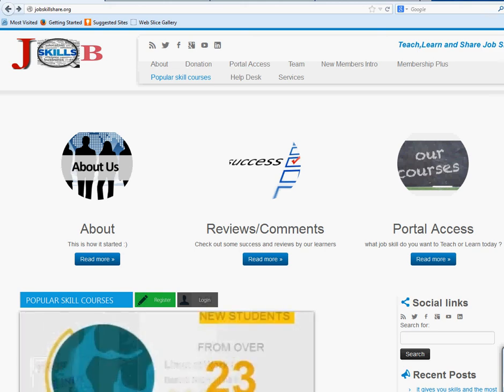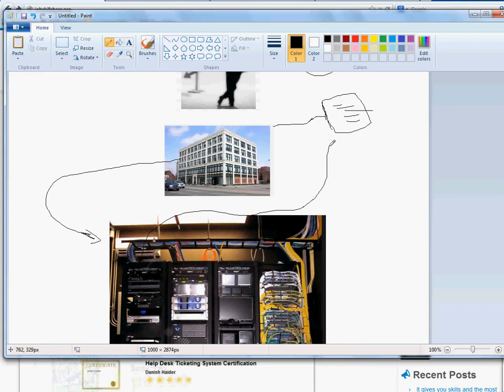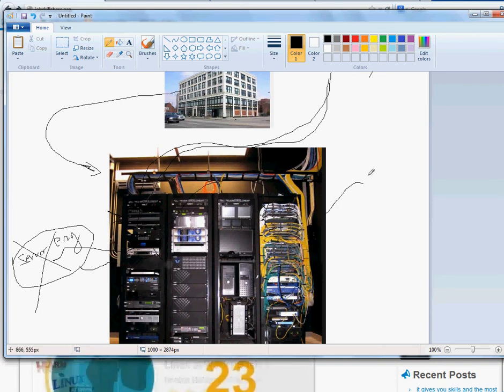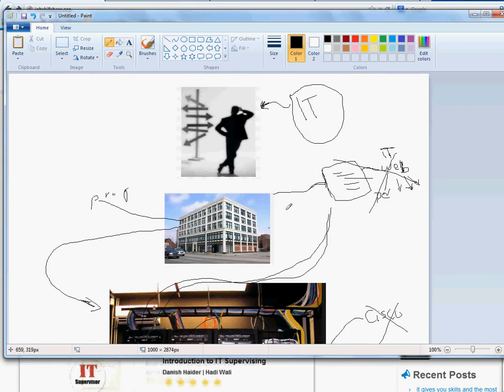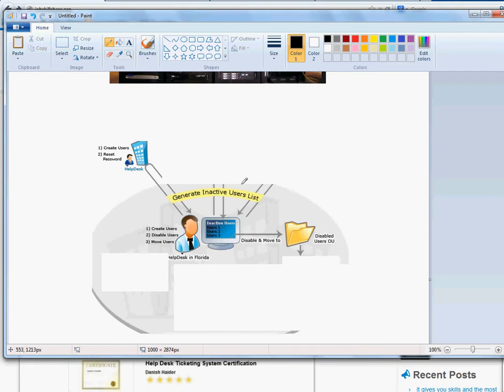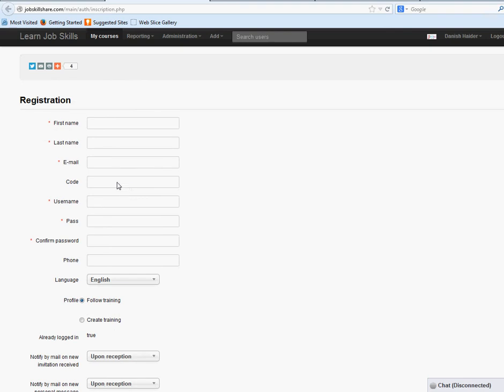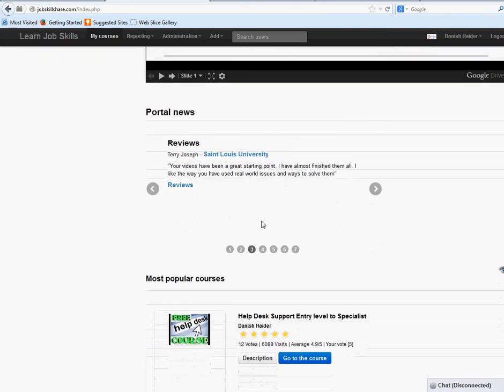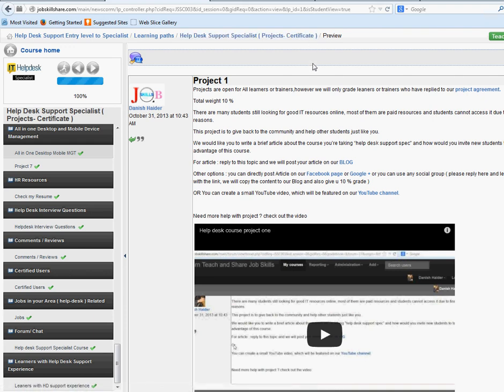New to IT ? Start Today